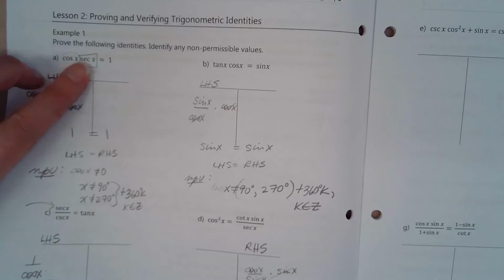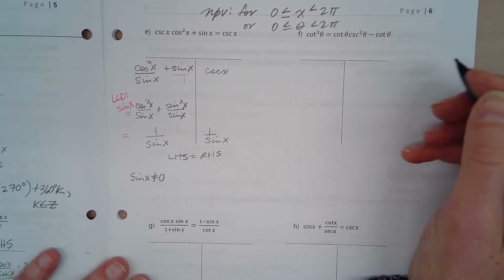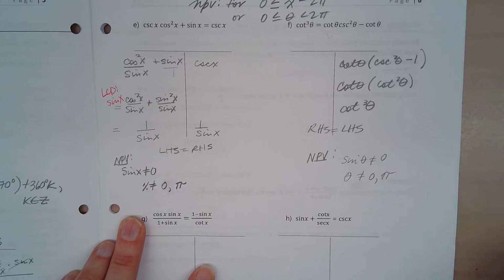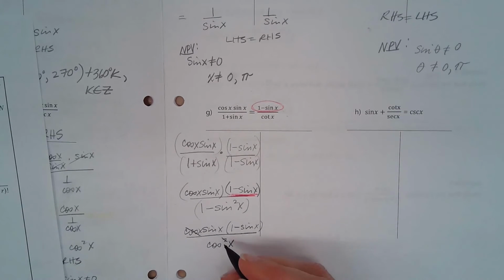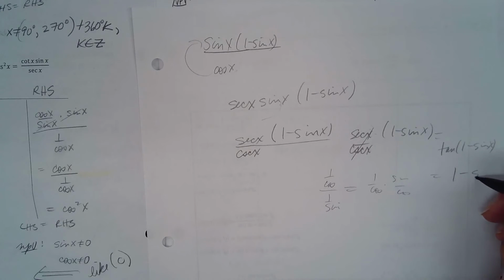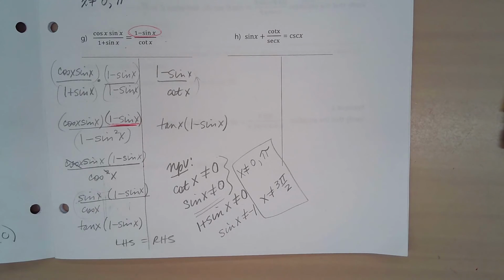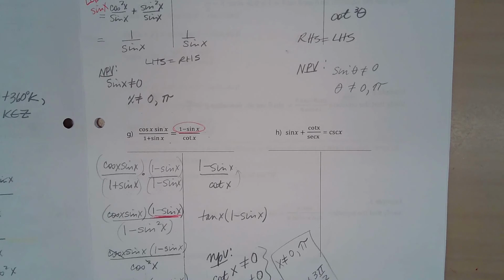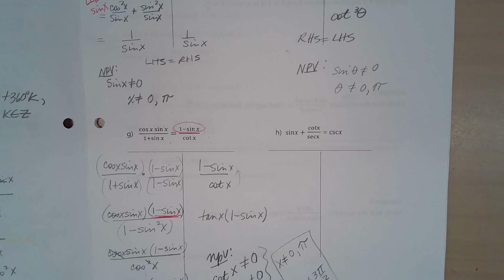Kim Nov. 29 Part 1